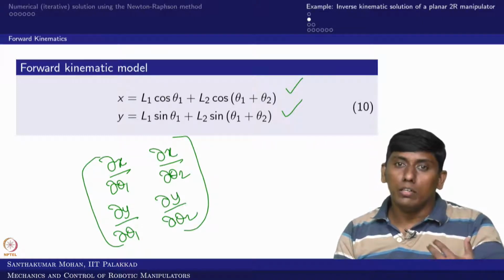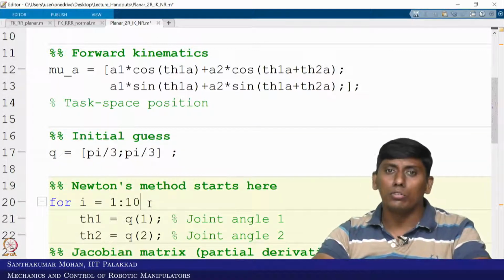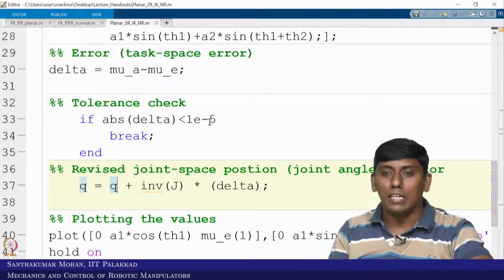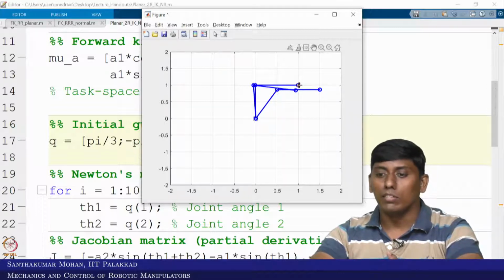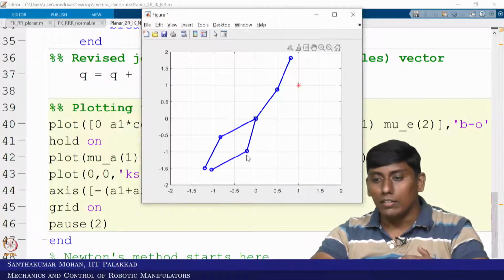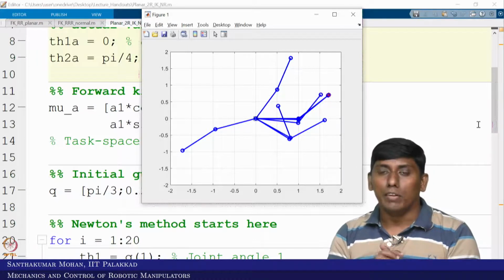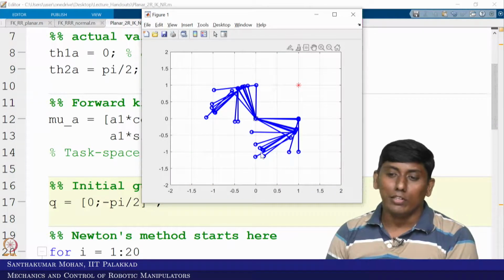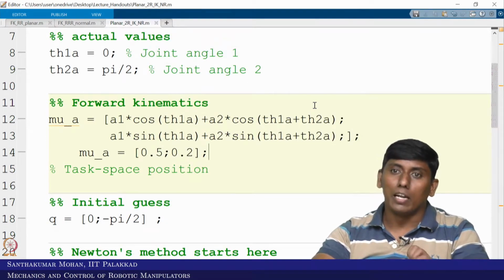Lecture 18 - Inverse kinematic solution based on numerical methods using Matlab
Inverse kinematic solution based on numerical methods using Matlab
Associate Professor
Mechanical Engineering
IIT Palakkad
Inverse kinematic solution based on numerical method using Matlab, Newton-Jordon or Newton method, iterative scheme.